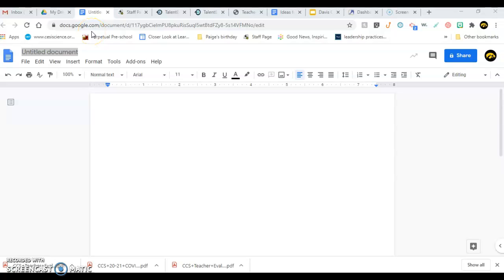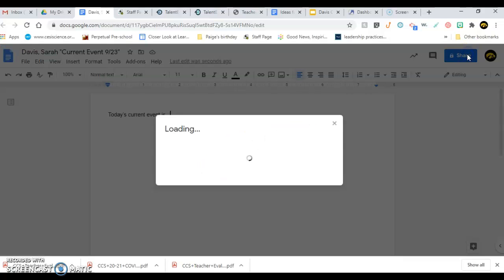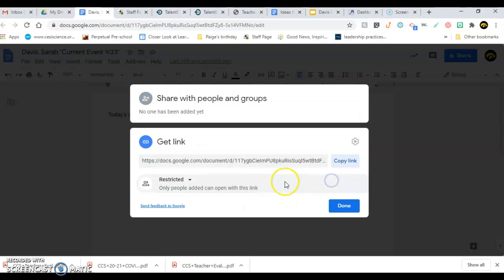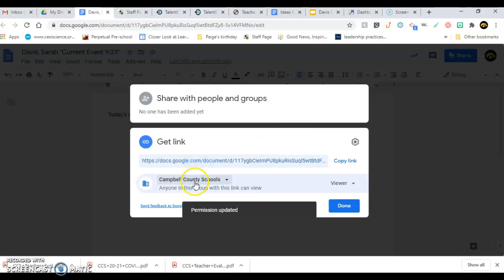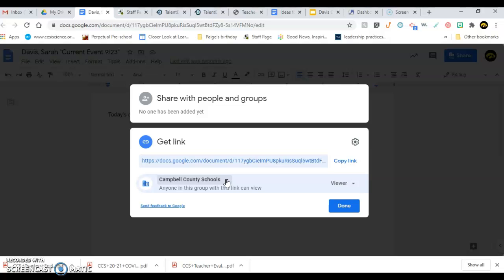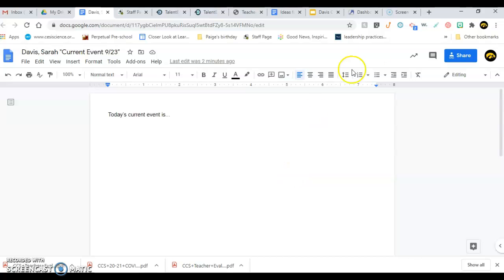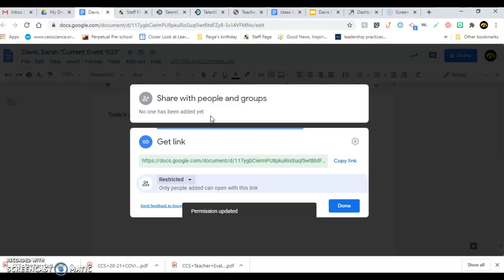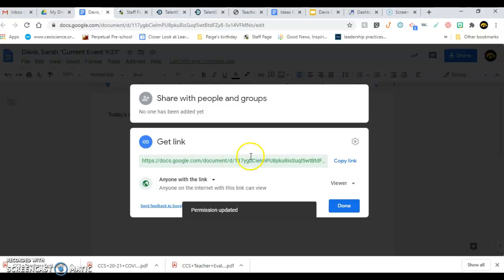How to change the permissions on a google doc